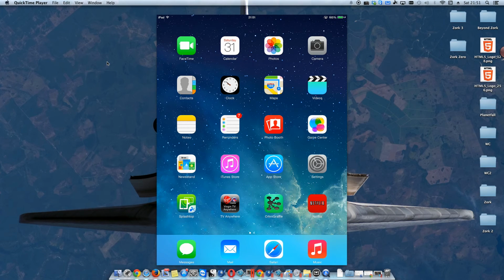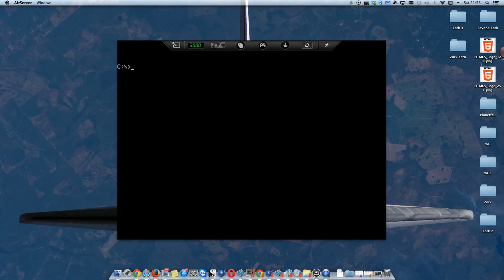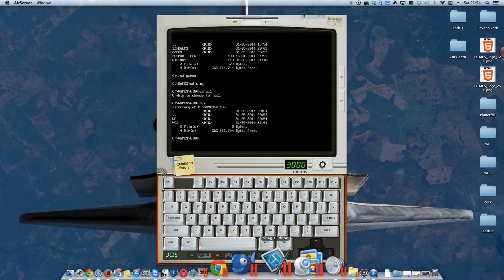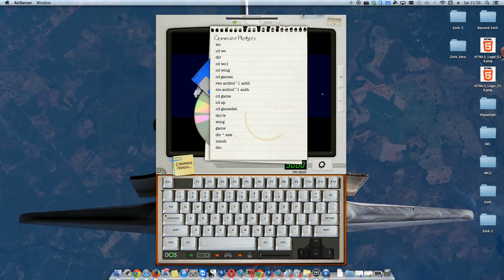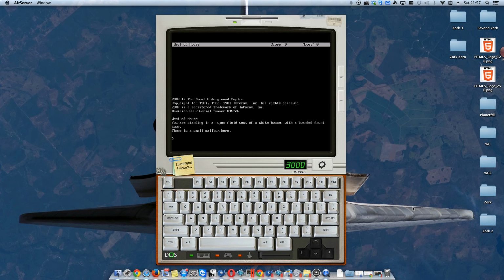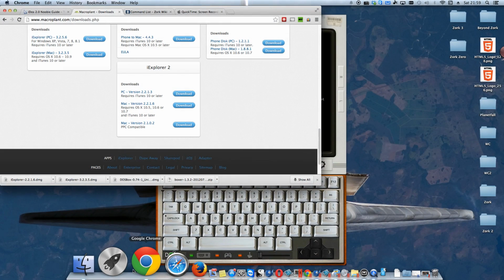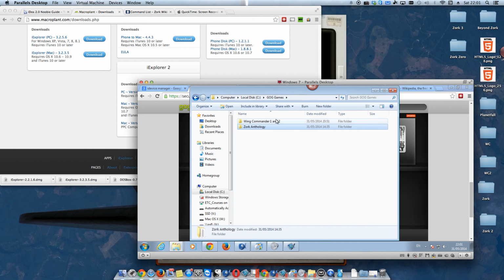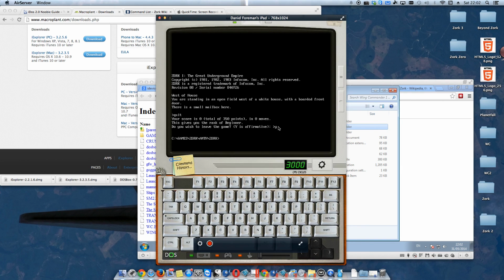How to play DOS games on iPad, iPhone, and iOS without jailbreaking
Learn how to play DOS games on your trusty iPad, iPhone, iPod touch, or other iOS device.